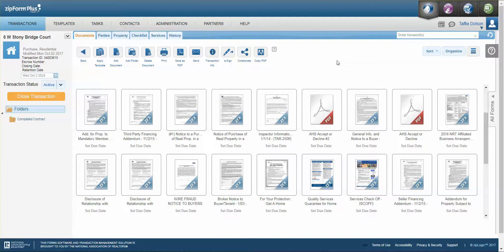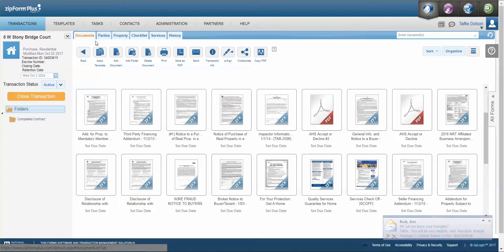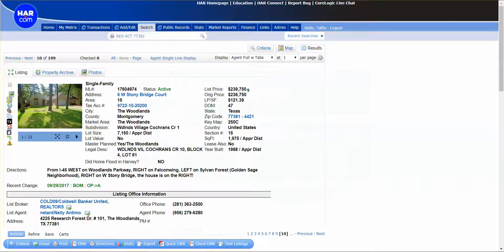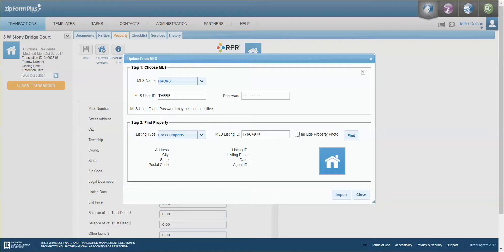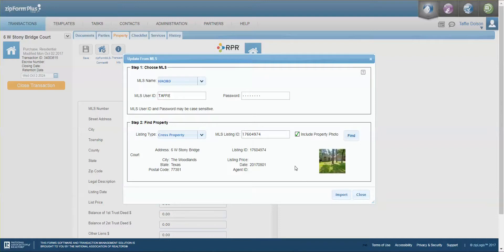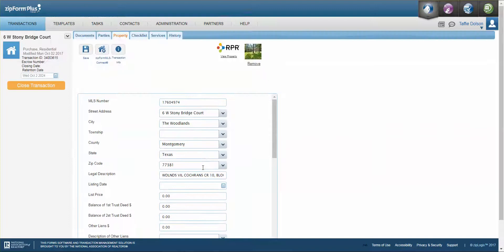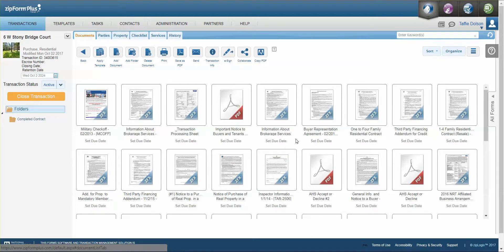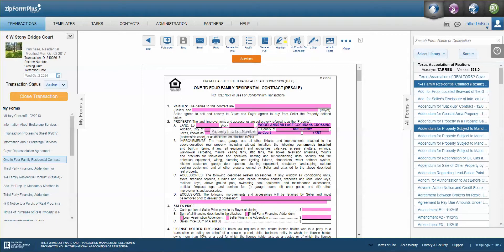How to Use MLS Connect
How to use MLS connect in Zipform plus!